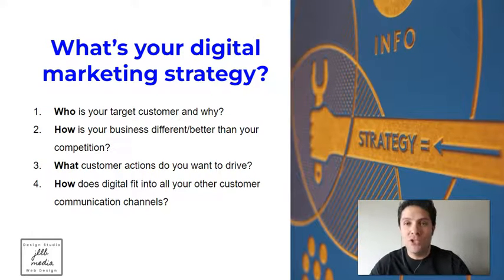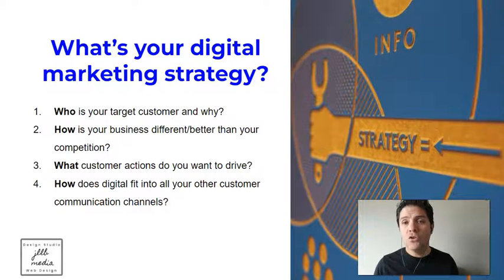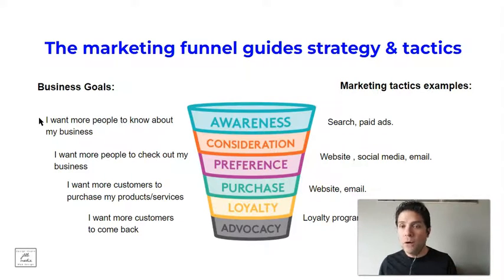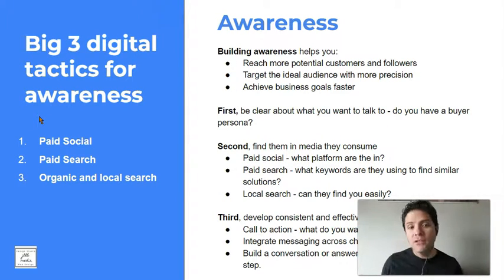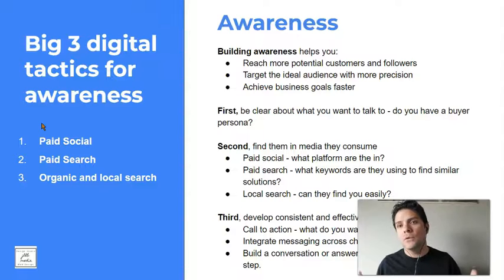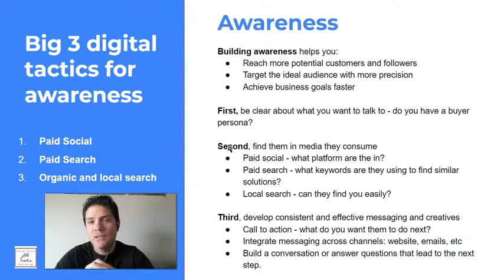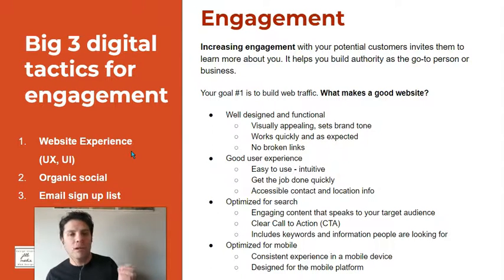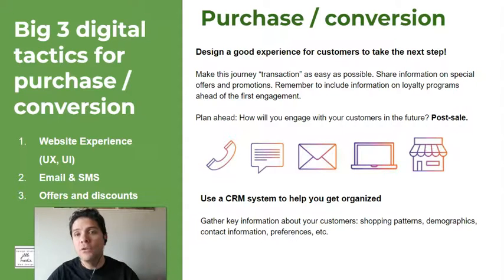How to create a digital marketing strategy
In this presentation, you will learn about how to create a digital marketing strategy starting from your prospect, followed by your value proposition and the consumer journey leading into a conversion or purchase.

Content

00:00 Introduction
09:34 The marketing funnel, business goals, and marketing tactics
22:44 Awareness stage
35:19 Engagement stage
49:36 Purchase/conversion stage
56:17 Loyalty/advocacy stage
59:37 Digital marketing must-haves (Bonus)

Check out JLLB Media Marketing agency for more resources, valuable information, and services.